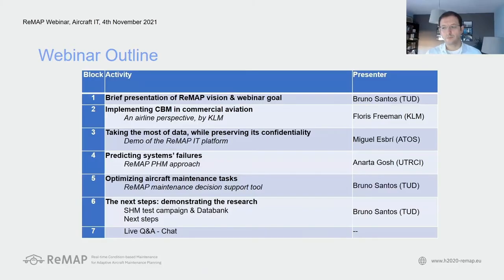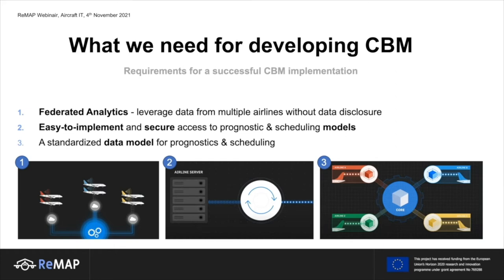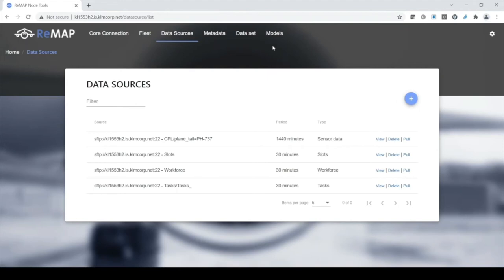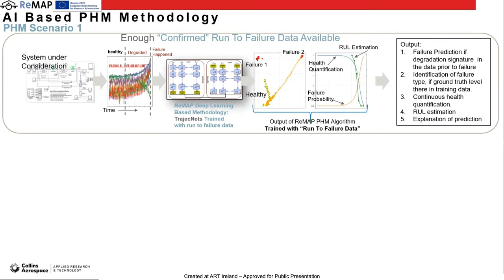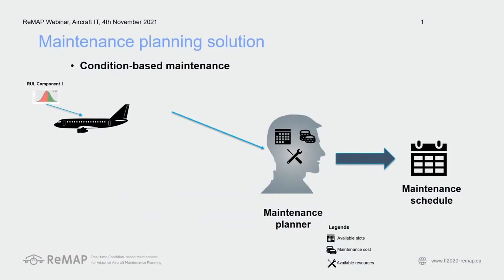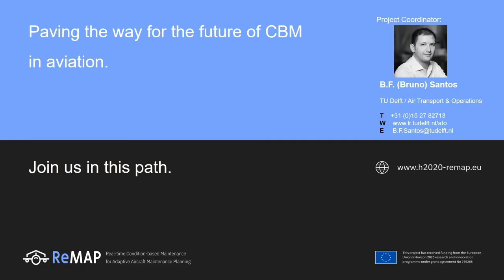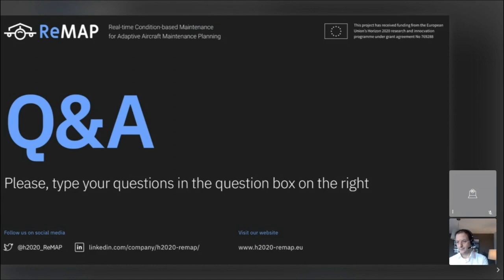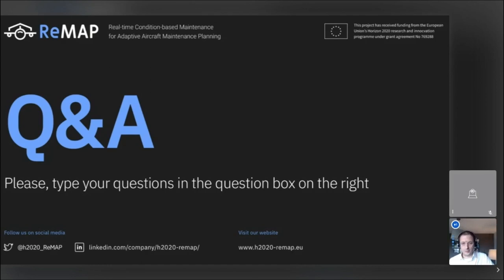ReMAP WEBINAR — Making CBM a reality in aircraft maintenance operations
The project reached a big milestone: closing the CBM loop in a real aviation environment at KLM. ReMAP's Webinar “Making CBM a reality in aircraft maintenance operations – ReMAP preliminary project results and demonstration goals“, took place on the 4th of November.
Here you can see how our webinar went!

00:00 - Brief presentation of ReMAP vision & webinar goal — Bruno Santos (TUD)
06:51 - Implementing CBM in commercial aviation: An airline perspective, by KLM — Floris Freeman (KLM)
11:44 - Taking the most of data, while preserving its confidentiality — Miguel Exbrí (ATOS)
19:16 - Live demo of the ReMAP IT platform — Floris Freeman (KLM)
26:02 - Predicting systems’ failures: ReMAP PHM approach — Anarta Ghosh (UTRCI)
39:40 - Optimizing aircraft maintenance tasks: ReMAP maintenance decision support tool — Bruno Santos (TUD)
49:18 - The next steps: demonstrating the research | SHM test campaing & Databank | Demonstration exercise — Bruno Santos (TUD)
50:55 - Live Q&A